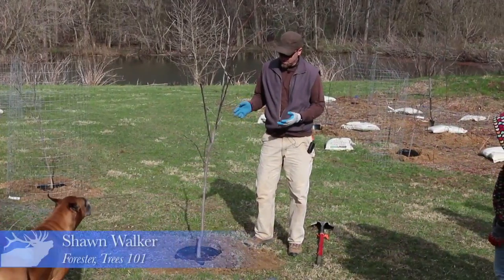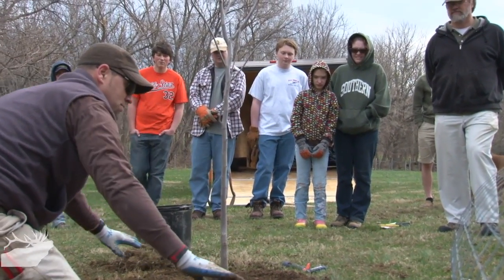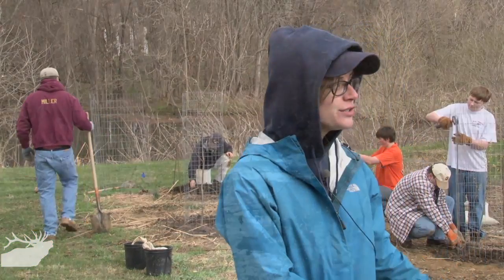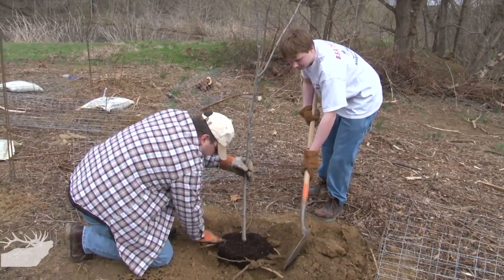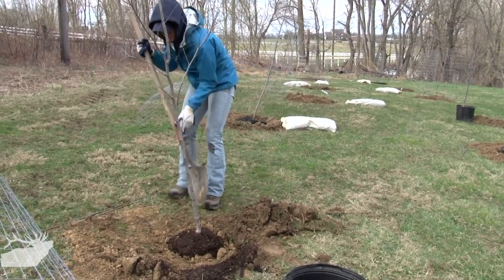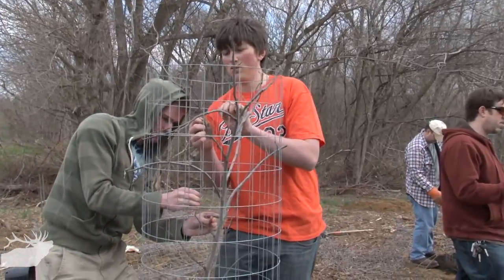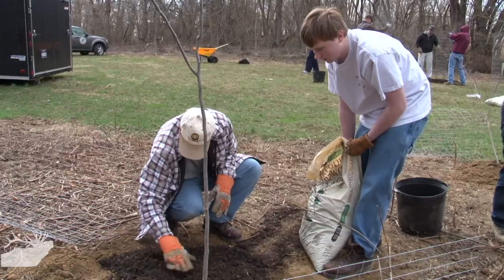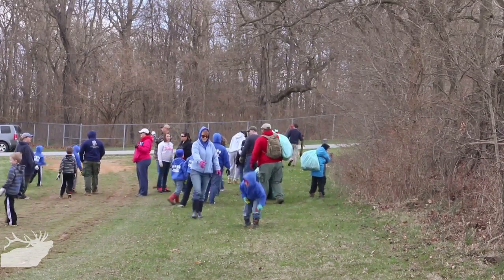Elks Run Watershed: Project CommuniTree at Sam Michaels Park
Volunteers from Elks Run Watershed Group, Boy Scout Troop 83, Harpers Ferry Cub Scout Pack 42, and the Isaac Walton League helped clean up the park and plant 24 trees and shrubs along Elks Run to create a riparian buffer.

Elks Run Watershed Group is an all volunteer group of people caring for the Elks Run and Elks Branch tributaries which supply drinking water to Harpers Ferry and Bolivar and flow into the Potomac River and ultimately Chesapeake Bay.

WV Project CommuniTree promotes tree planting and education on public land through volunteerism in the Potomac Headwaters of West Virginia. CommuniTree is a program of the The Cacapon Institute, the WV Conservation Agency, and the WV Division of Forestry, that is engaged in on-the-ground actions throughout the Potomac headwaters.

The tree plantings continue to be a win on all fronts -- more trees in the ground, greater awareness brought to the watershed, a fun and exciting way to involve the community in caring for the watershed, and more opportunity to partner with other community groups and meet new people.